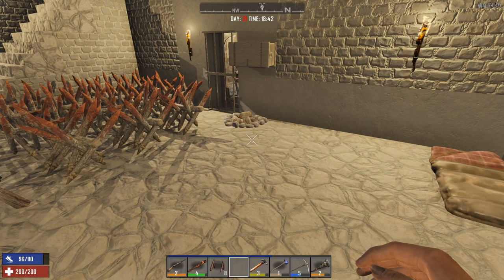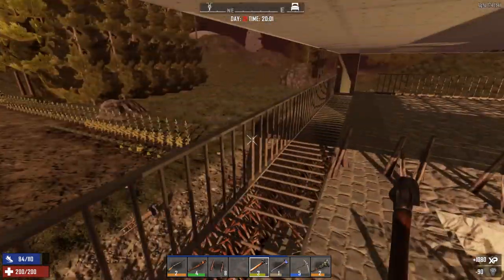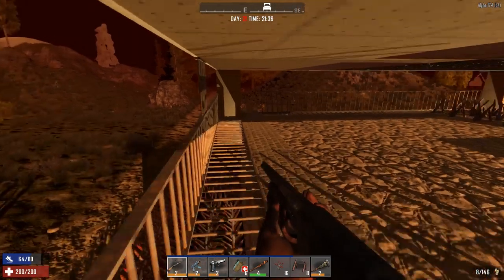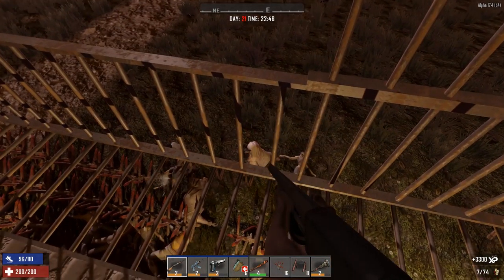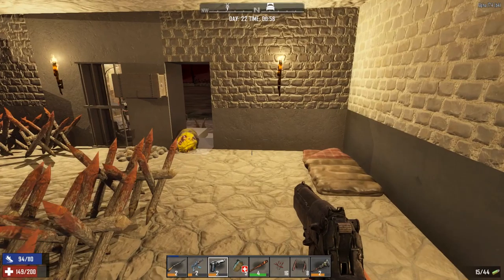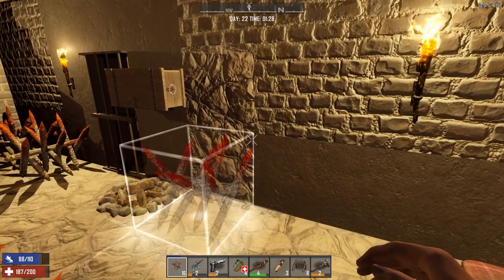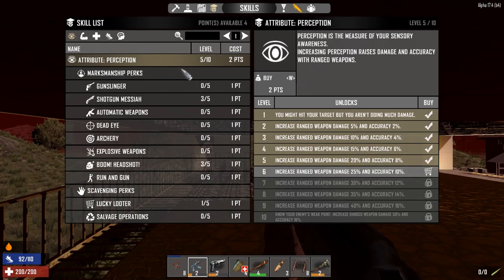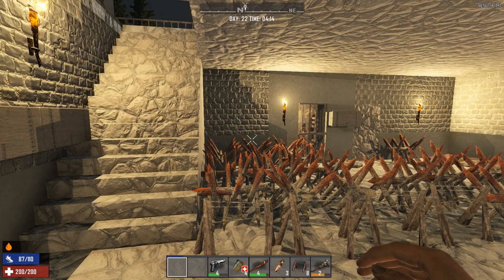7 Days to Die - Back to Basics Horde Night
My First attempt at playing 7 Days to Die again since it was still Alpha 16. the base is cool and should be hard to breach.